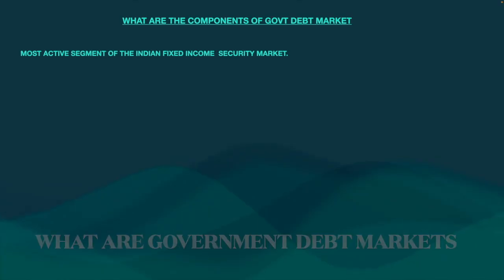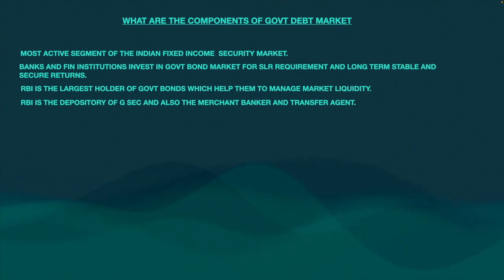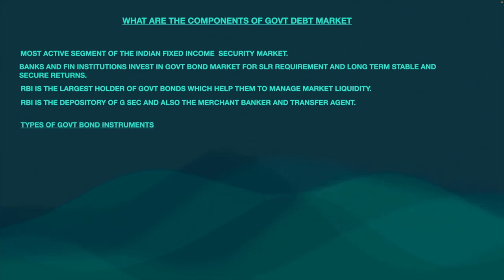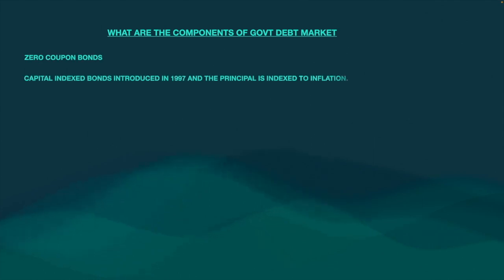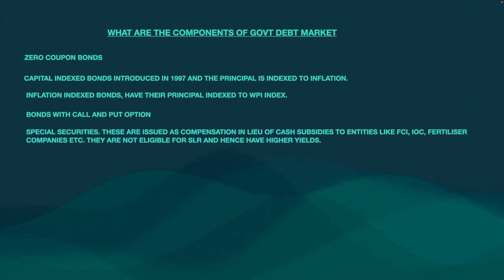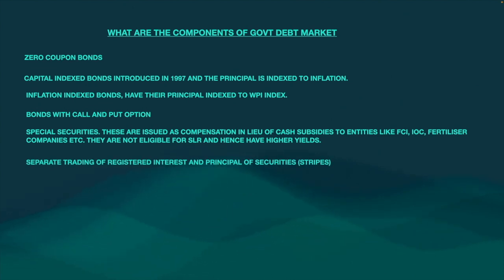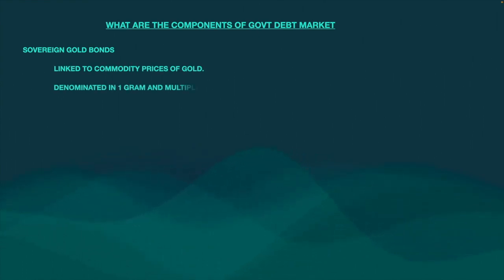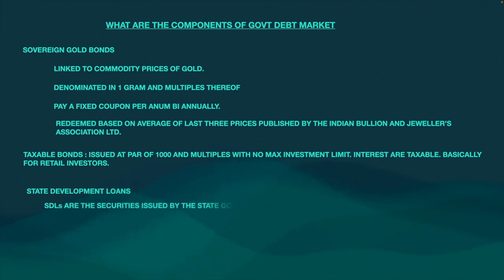WHAT ARE THE COMPONENTS OF GOVT DEBT MARKET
WHAT IS A GOVERNMENT DEBT MARKET.
WHAT IS SOVEREIGN GOLD BONDS